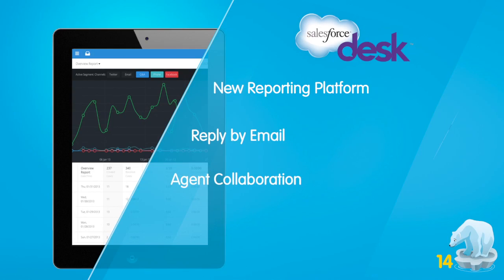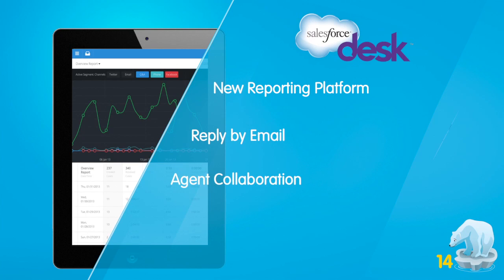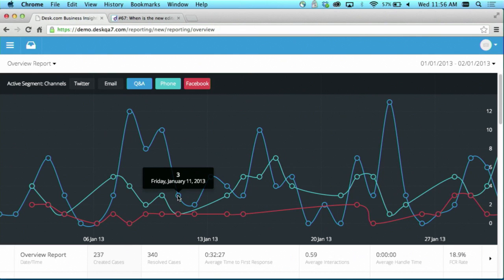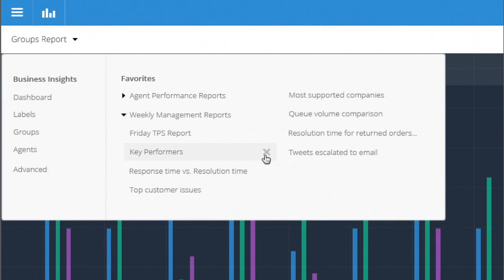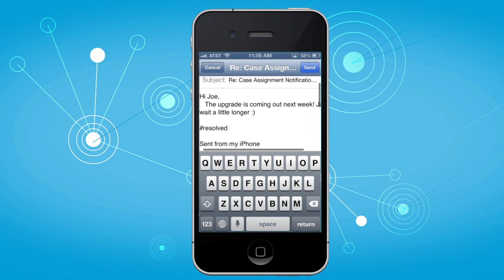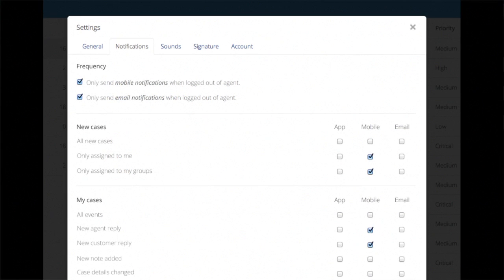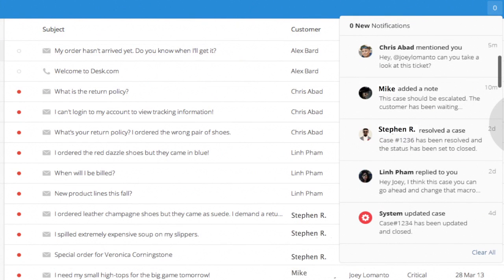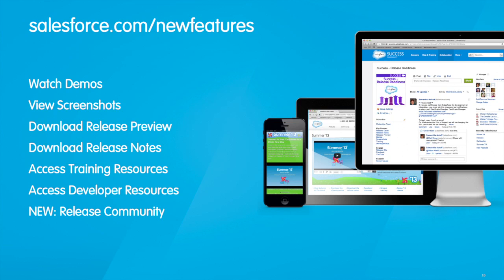Desk.com -- Winter '14 New Features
Delight your customers with the all-in-one customer support app for small businesses -- Salesforce Desk.com. This video provides an overview of the Winter '14 release.